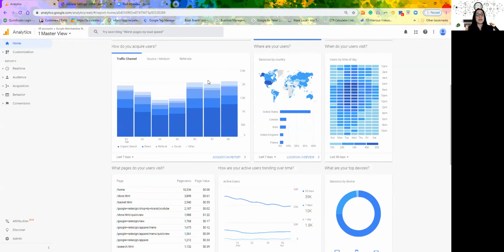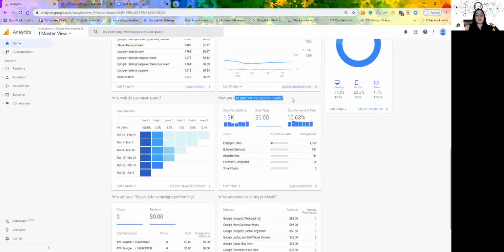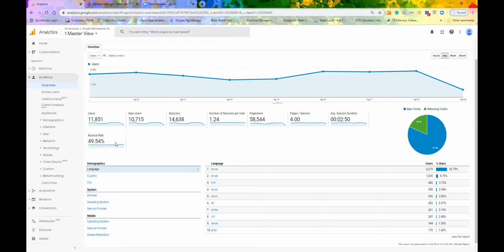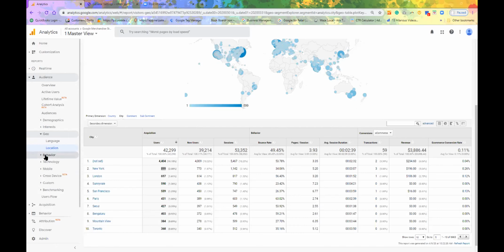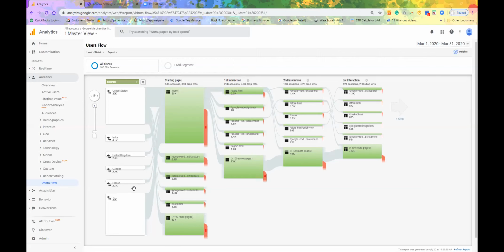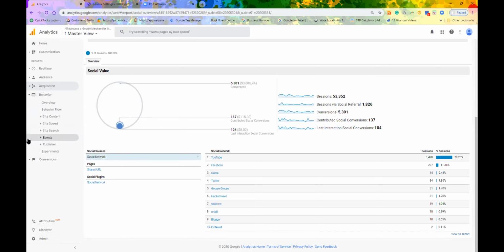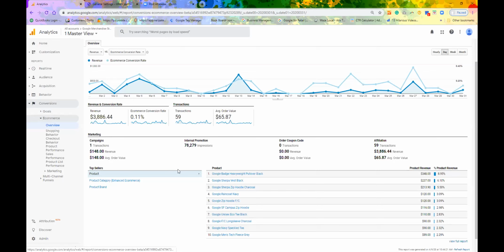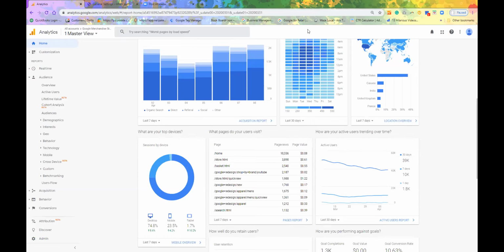Use Google Analytics to improve your marketing and strategy decisions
Measure what matters
In this free course on Google Analytics, you can learn how to use Google Analytics for paid, SEO, and full-funnel marketing campaigns. Without the right data and the ability to understand it, you’re blind when you don’t have to be. There’s a reason Google Analytics is the world’s most popular digital analytics tool.

It’s extremely powerful, and once you master it, Google Analytics enables you to start focusing on the right stuff and measuring what matters for your business.

We will walk you through how you can use data to fix actual business problems to enable you to be a more effective marketer.